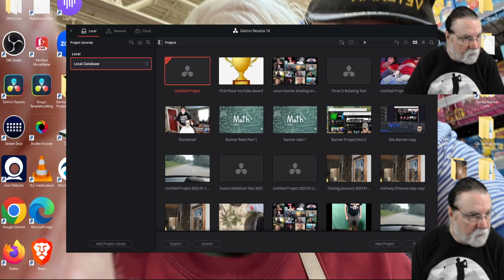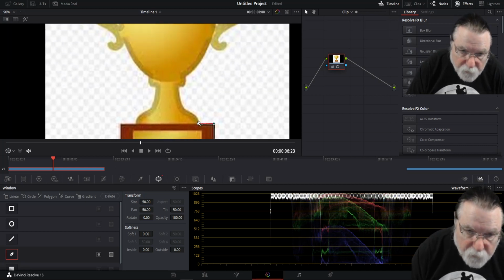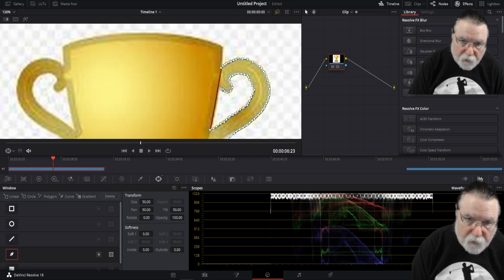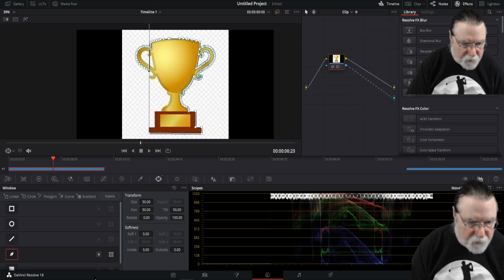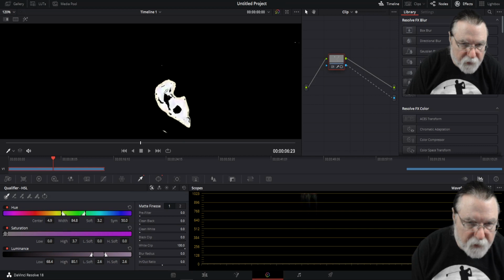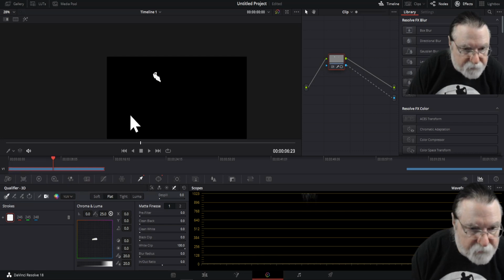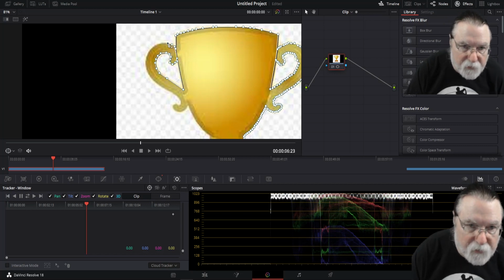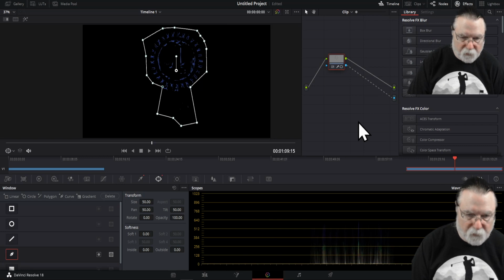Daily Davinci Debacle - Today Roboforming........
This is how I tookt he stock photo of the trophy and ribbon and created the image that you see on Nightly Ken Stout Live